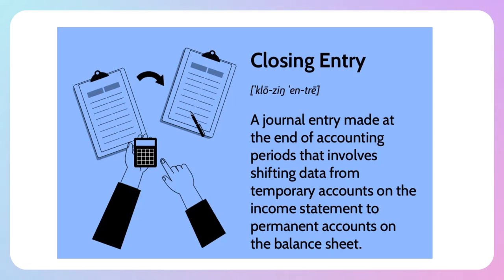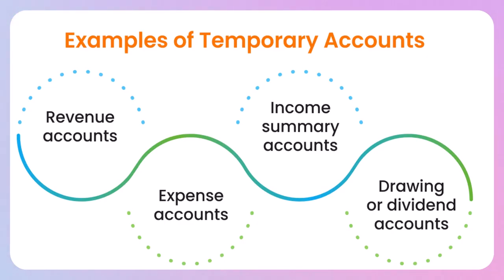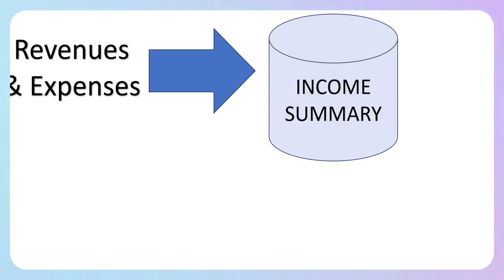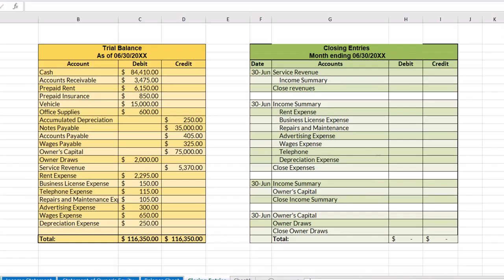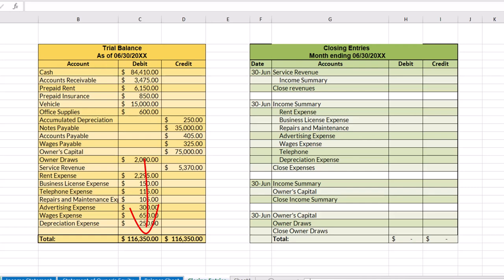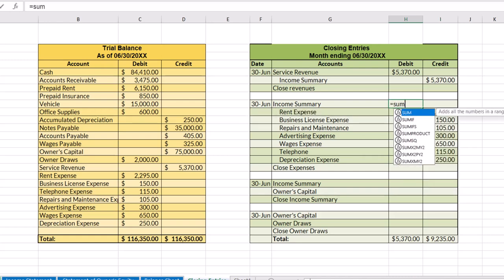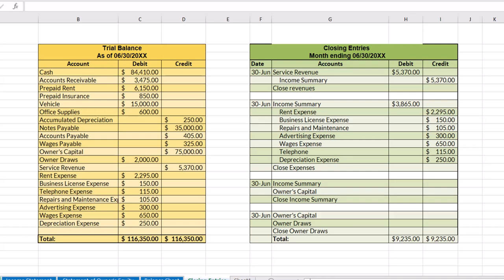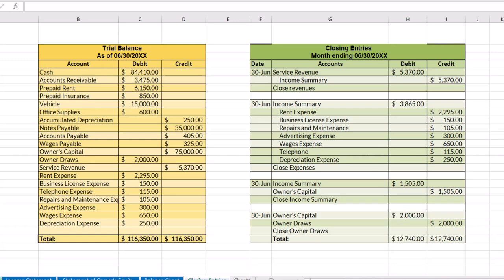Financial Accounting: Closing Entries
This video demonstrates making the necessary closing entries at the end of the Accounting period using an Income Summary Account.